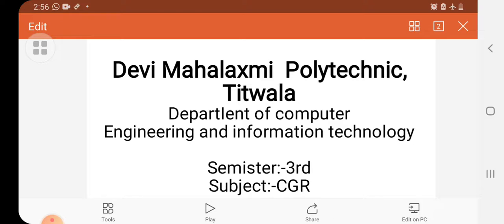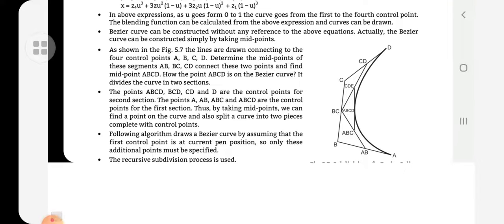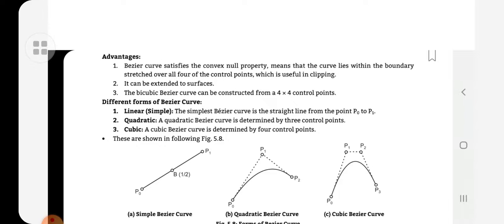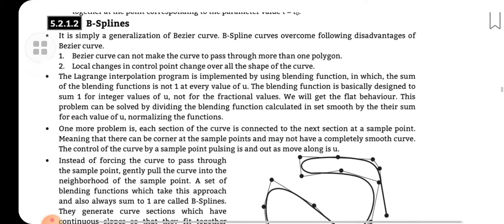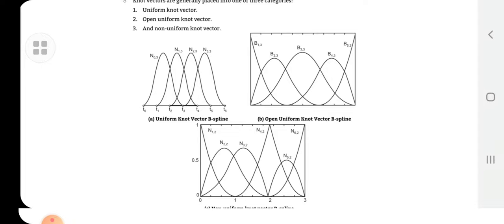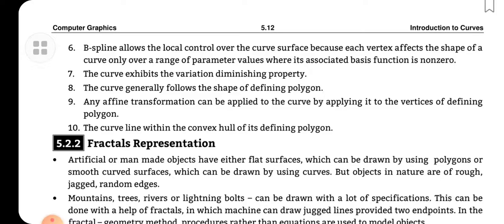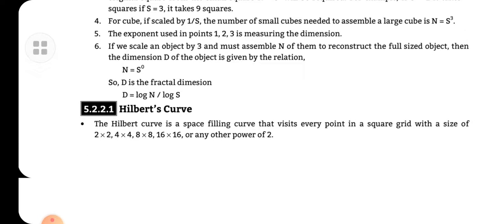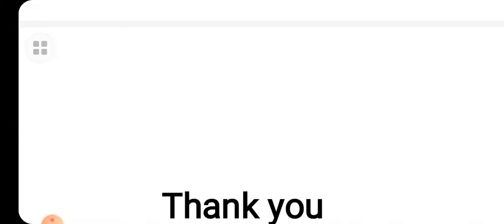CGR CH 05 L2 Bezier curve